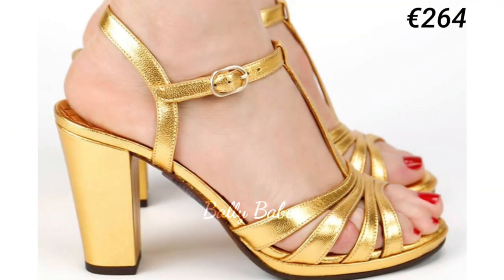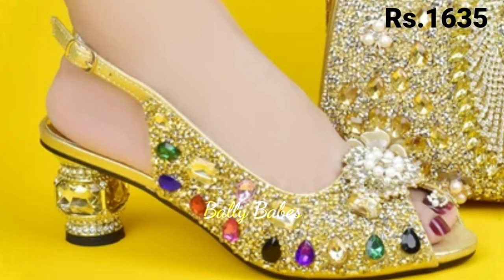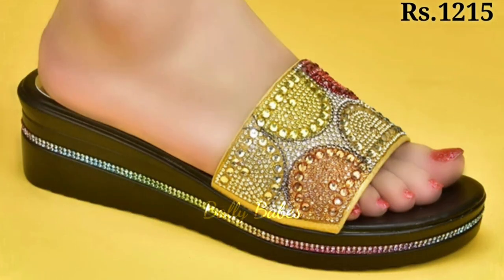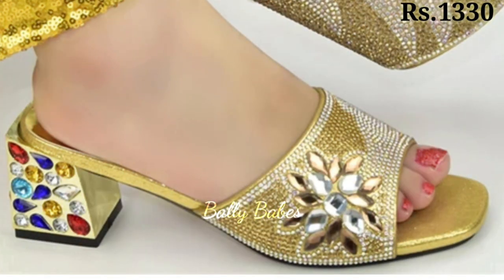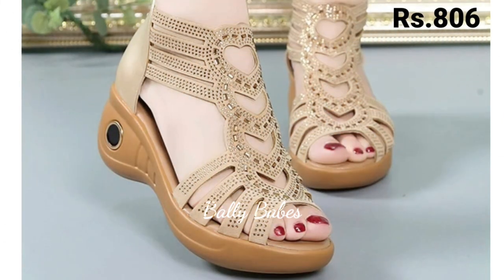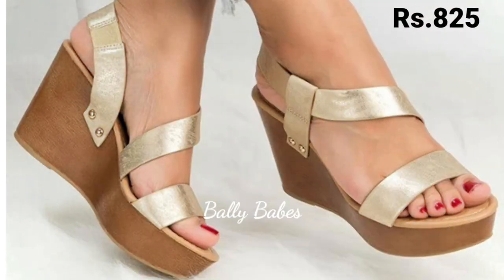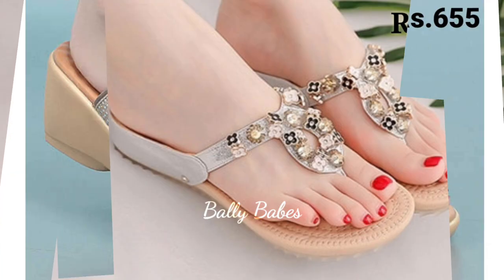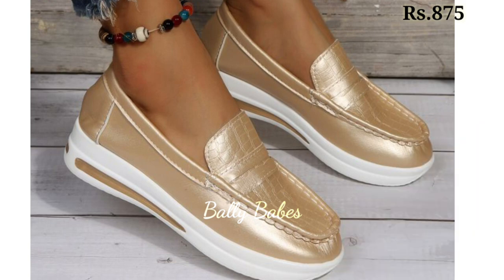PARTY WEAR ALL THE BEST WINTER PUMPS SHOES AMAZING SANDALS VERY DIFFERENT TOP SLIP ON SHOES DESIGN